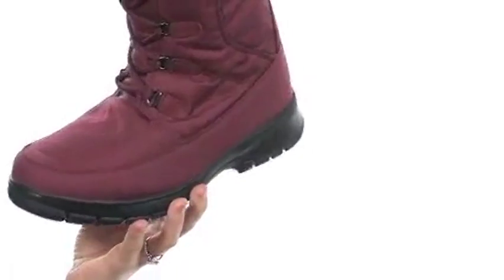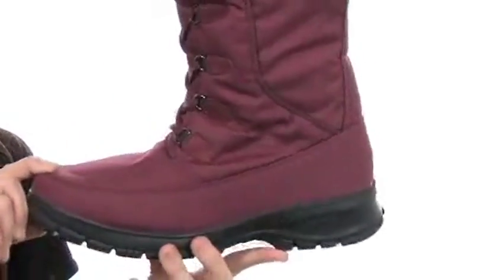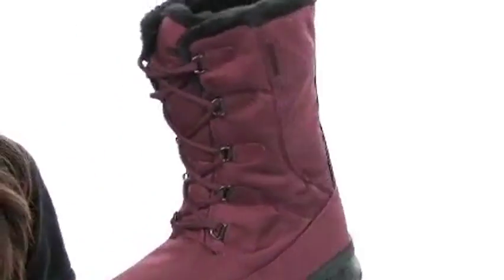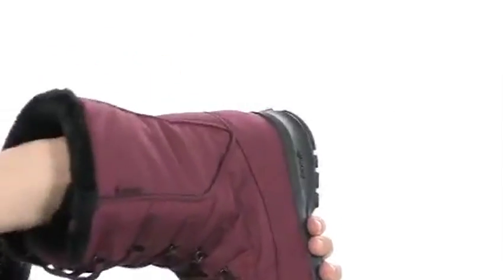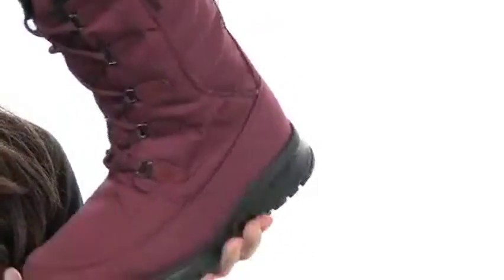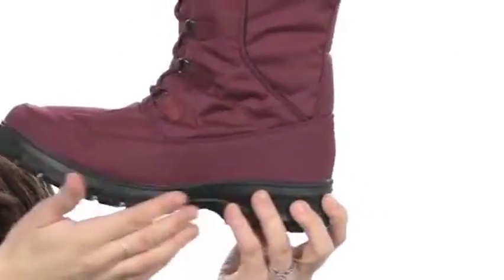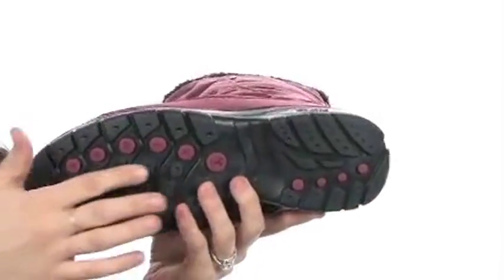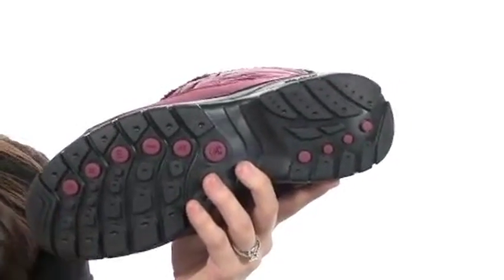Giày bốt Kamik Brooklyn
Giày bốt bấm mua ngay tại bộ qua thành phố vào mùa đông này theo phong cách tổng thể và thoải mái với sự khởi động của Brooklyn từ Kamik®! Không thấm nước bằng băng dính trên nylon.DriDefense xây dựng bootie không thấm nước giúp tránh các yếu tố ẩm ướt cho môi trường bên trong thoải mái.